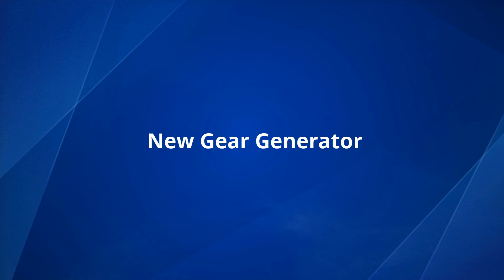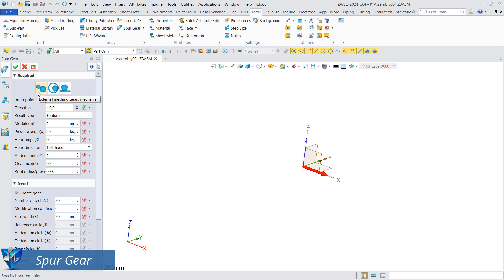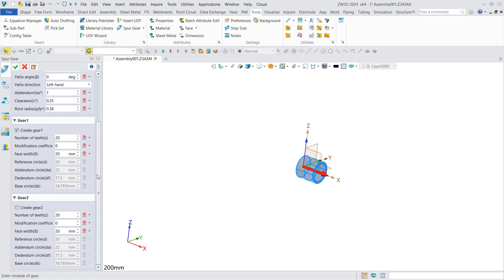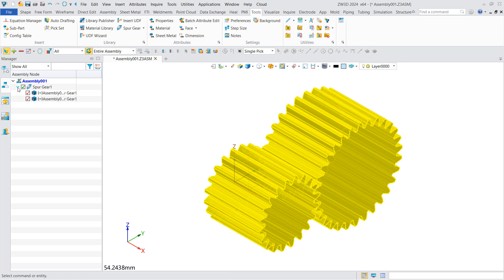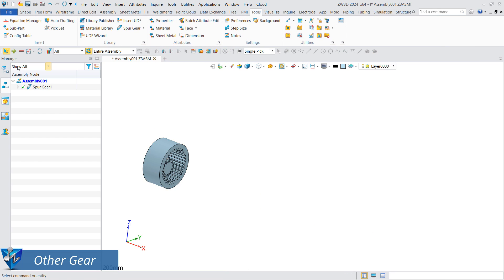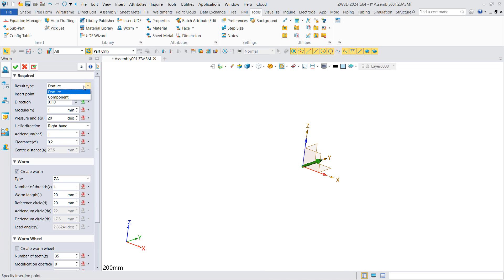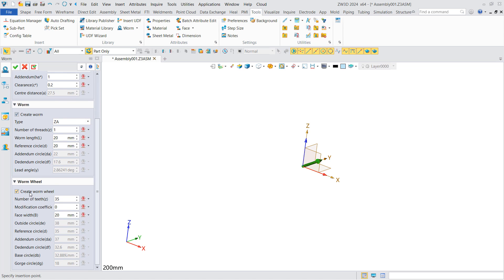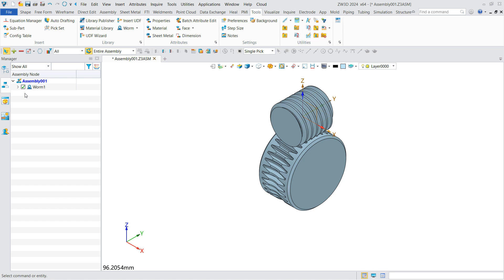ZW3D 2024 újdonságok 3. - Fogaskerék generáló modul (magyar felirat)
A ZW3D 2024-ben lehetőség van különböző fogaskerekek, csigatengelyek, csigakerekek automatikus generálására.
Megadhatjuk a fogaskerékpár különböző paramétereit, például a modult, a profilszöget és tengelyszöget.
Eldönthetjük, hogy egy fogaskereket, vagy egy fogaskerékpárt hozunk létre. Az utóbbihoz a második fogaskerék opciót kell aktiválnunk.
Adjuk meg a második kerék fogszámát, profileltolást, és fogszélességet.
Létrehozhatunk belső kapcsolódású fogaskerékpárt vagy fogaskerék-fogasléc kapcsolódást is, továbbá kúpkerekeket is.
Egy külön parancsban találjuk meg a csigatengely és csigakerék létrehozás opciót. Definiálni kell a beillesztés pontját, a tengelyirányt,  a modult, profilszöget és egyéb paramétereket.
Megadhatjuk a csigatengely típusát a menetszámot, csigatengely hosszát körátmérőt is.
Miután megadtuk a fogszámot, profileltolást és fogszélességet, láthatjuk az elkészült csigahajtó-párt.
A ZW3D 2024 új fogaskerékmodulja rengeteg időt takarít meg a tervezési folyamatban azáltal, hogy a fogaskerékhajtások számára a programon belül automatikusan hozhatjuk létre a fogaskerekeket!

Nézd meg a többi videónkat is!

Videóinkból megismerheted a legújabb CAD/CAM trendeket, naprakész maradhatsz a 3D tervezés világában!